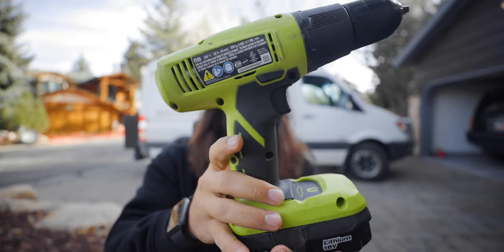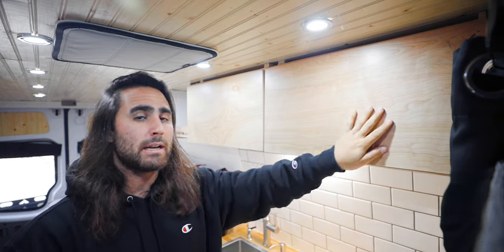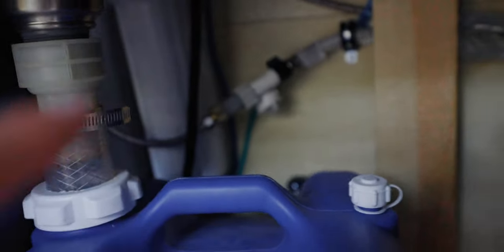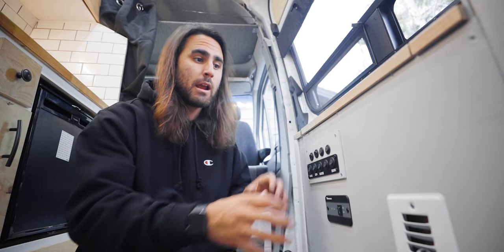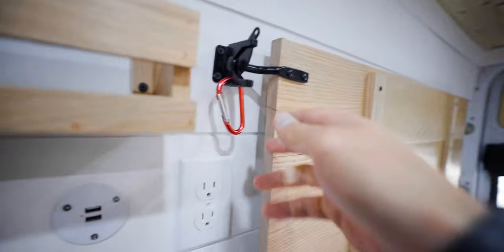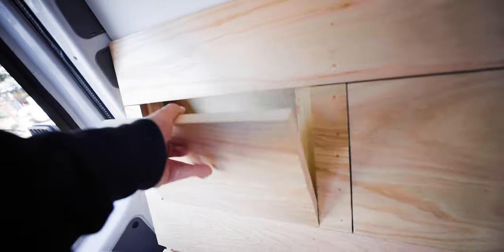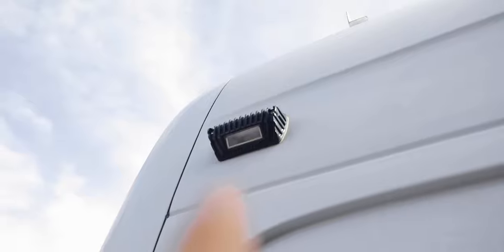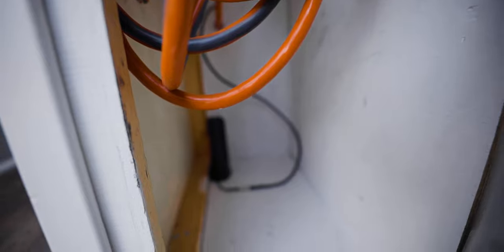DIY CAMPER VAN TOUR! | full sprinter van tour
Season 02, Episode 63 - hey squad. full diy camper van tour !! i havent done a van tour since i originally completed my build a year ago, so i figured it was time to do another one with the new members on the channel!

my sprinter van is a complete DIY van, where i built everything myself (with the help of my dad) over the course of 6 months!

0:00 intro
0:40 specs of Luna
1:14 kitchen
2:12 cabinets
3:06 base area
4:08 water system
5:15 swivel seat
5:39 three in one storage
6:04 ceiling
6:37 electrical
9:28 walls
9:43 table
10:33 oak top
11:06 bed system
12:06 behind the bed
13:10 garage
13:38 floor
13:54 wheels
14:22 brush guard
14:47 docking lights
15:04 rear boxes
16:04 ladder
16:20 roof
16:49 full circle
17:25 cost of build
18:18 outro

Join the STOKE SQUAD to get access to perks and help us stay on the road!

Camera: Canon EOSR
Vlog Lens: Canon 16-35mm f/2.8
Mic: Rode Video Micro
Drone: DJI Mavic 2 Pro

Luna is my 2013 self-converted sprinter van that I travel around in and experience all that life has to offer!